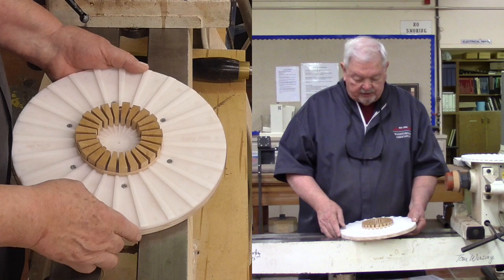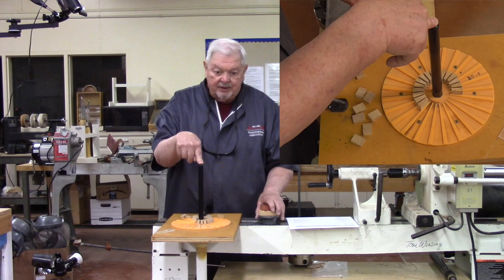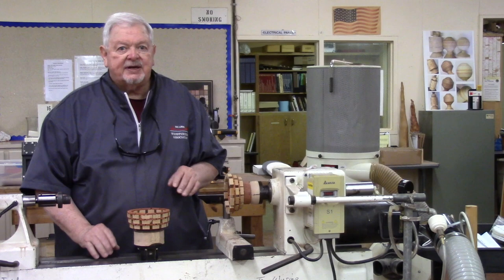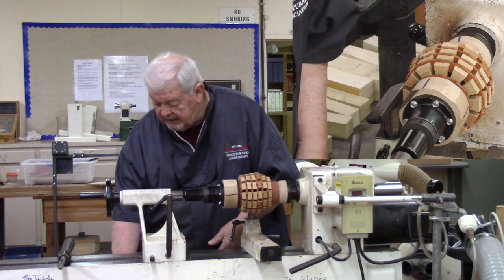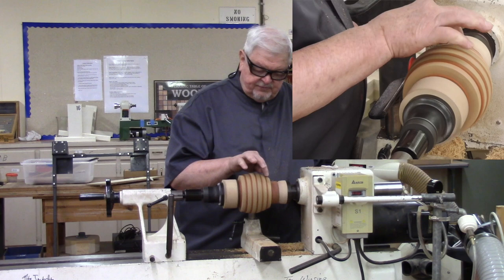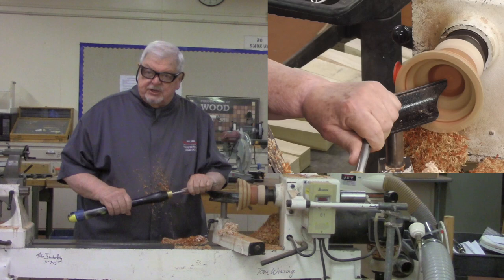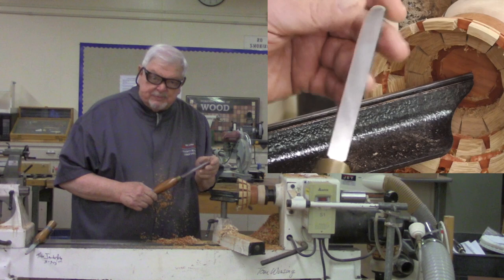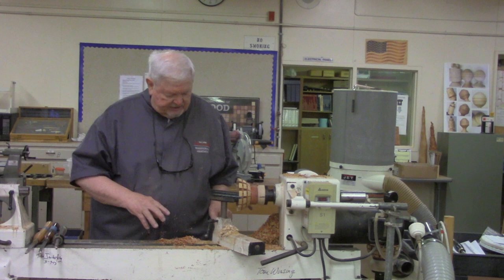James Rodgers, Open Segmented Turning, Part III HD 1080p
James Rodgers, Open Segmented Turning, Part III, Open Segmented with Sen Easy jigs, Open Segmented Jigs, Types of open segmented jigs.  For more  information of segmentation including determining pieces and cutting info try Segeasy.com and woodturnerpro.com, these are also their URL.  Happy Turning.